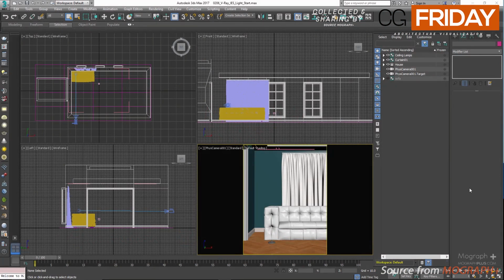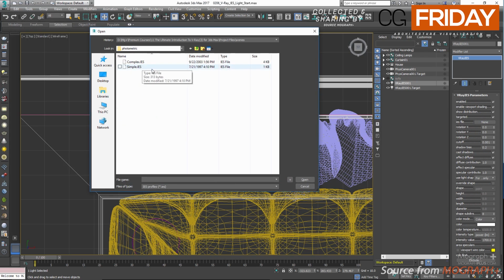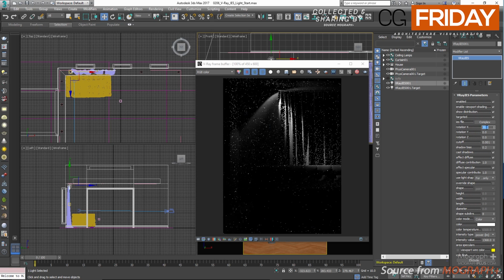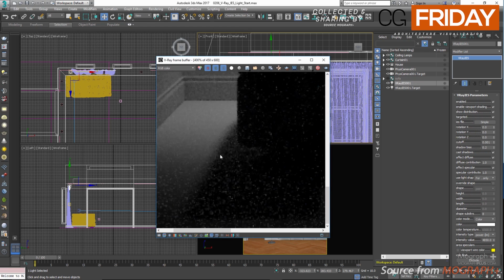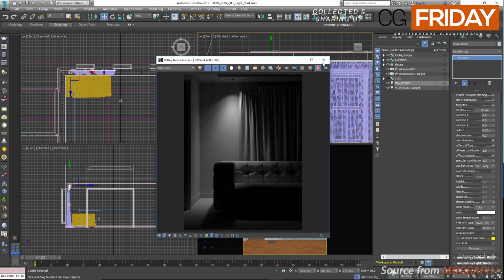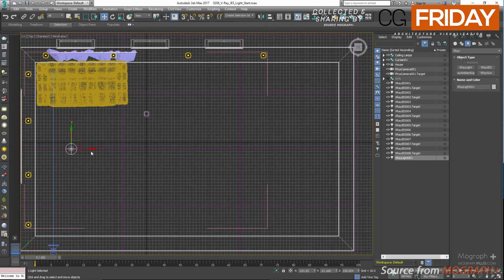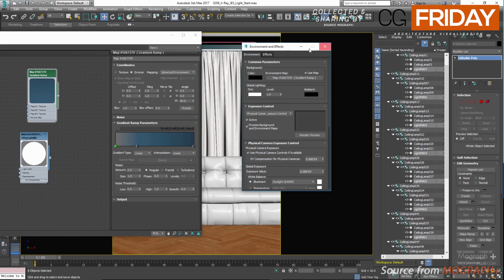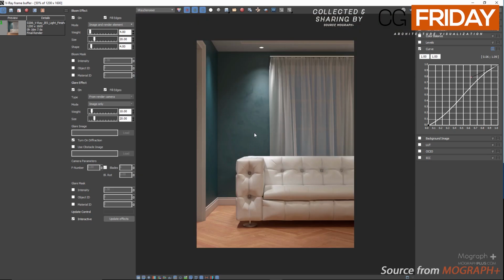CG FRIDAY 026 DEN VRAY IES